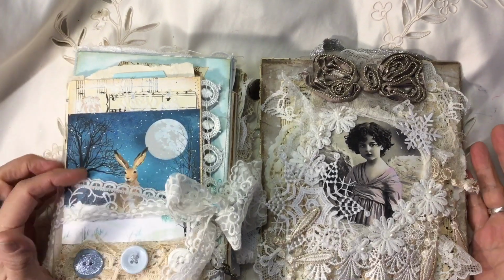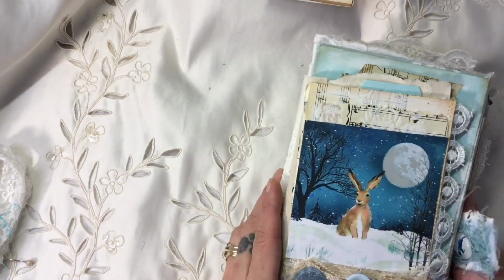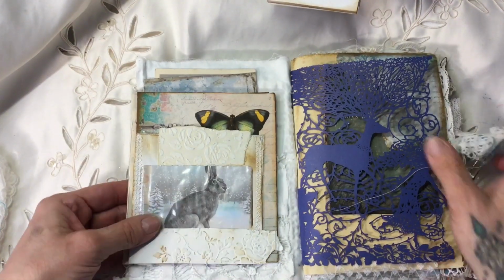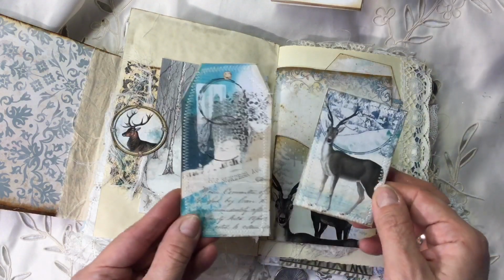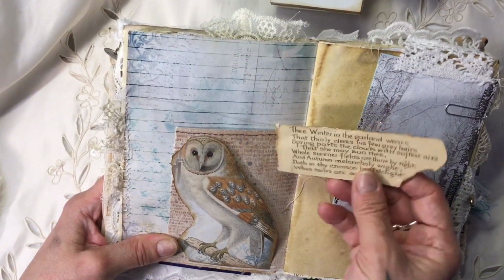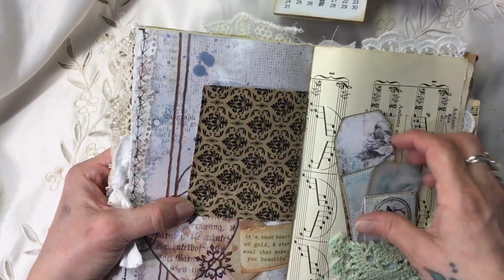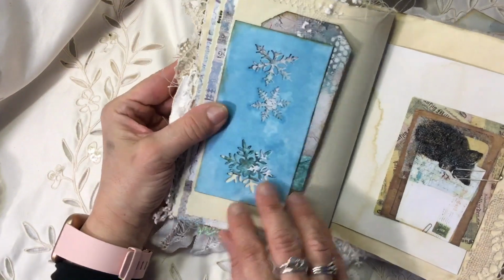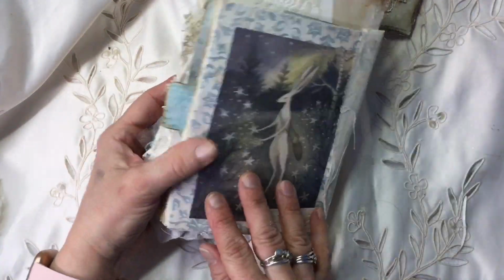Stunning winter bunny, nature journal , Christmas present from Karen O’reilly.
Here’s the link to Karen’s Etsy shop .

Video content not suitable for children, crafting for adults only